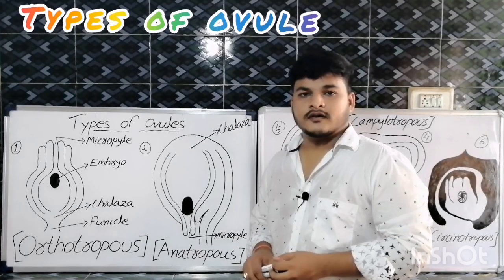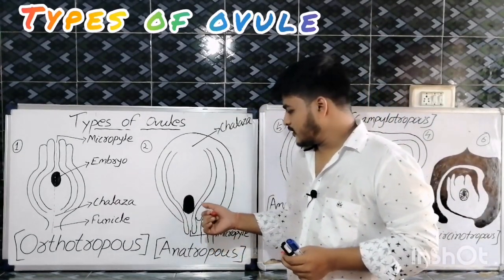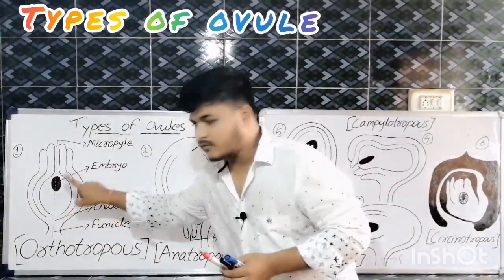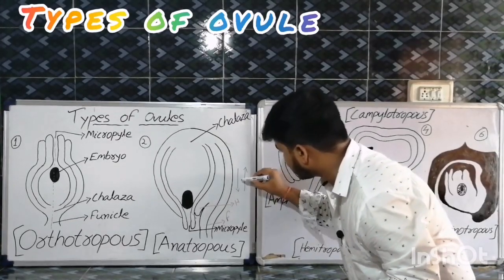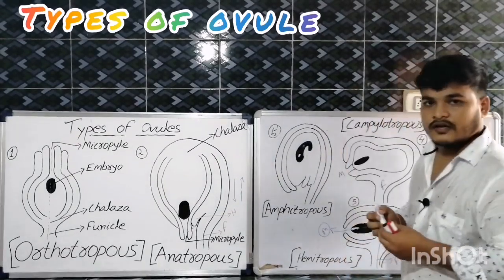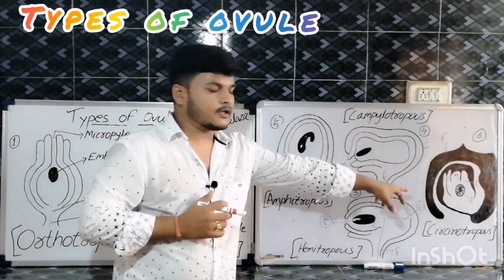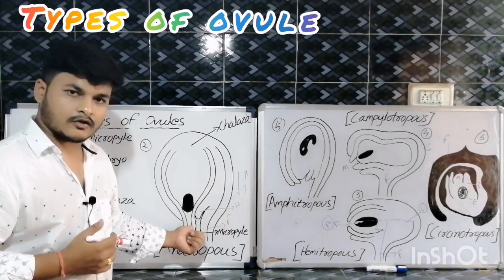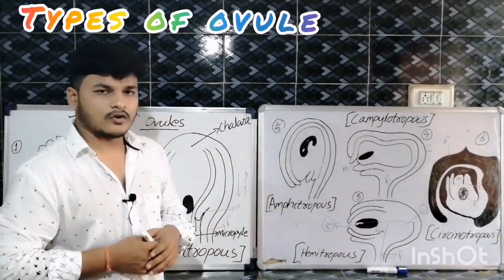TYPES OF OVULE // CLASS - 12TH // SEXUAL REPRODUCTION IN FLOWERING PLANTS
Types of Ovules
Ovules have been separated into six categories based on their shapes:

Orthotropous- (Atropous)
This is where the body of these ovules is straight so that the chalaza, where the nucellus and integuments merge, the funicle, which attaches the ovule to the placenta, and the micropyle are all aligned.

Anatropous-
In this case, the ovules become completely inverted during development so that the micropyle lies close to the hilum. The hilum is a scar that marks the point where the seed was attached to the fruit wall by the funicle.

Hemi-anatropous-
The body of these ovules becomes at a right angle in relation to the funicle, so it looks like the ovule is lying on its side.

Campylotropous -
The body of this type is bent and the alignment between the chalaza and micropyle is lost. The embryo sac is only slightly curved.

Amphitropous-
The body of the ovule is very much curved that the embryo sac and the ovule itself take the shape of a horseshoe.

Circinotropous -
The funicle in this case is especially long that it creates a nearly full circle around the ovule whose micropyle is ultimately pointing upwards.